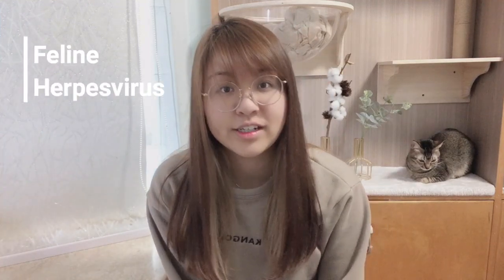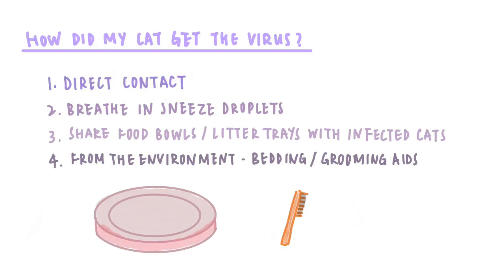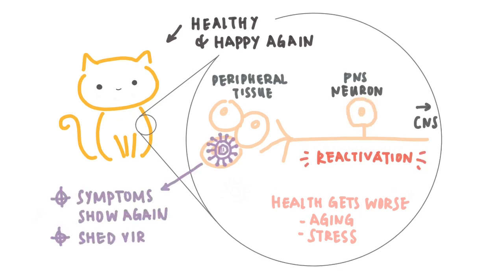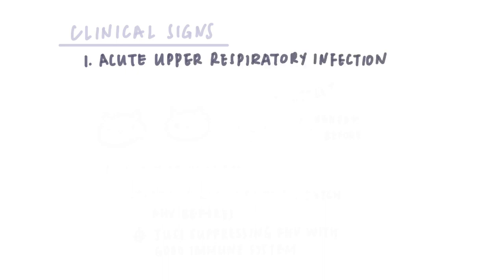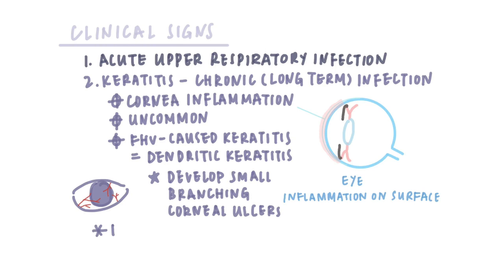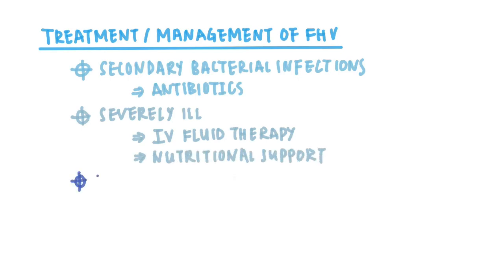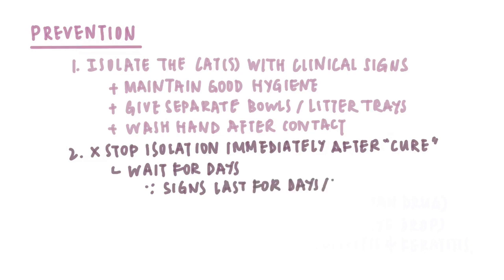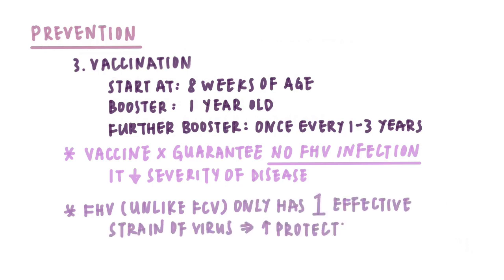Feline Herpesvirus (FHV) in Cats: Causes, Clinical Signs, Treatment & Prevention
What is Feline Herpesvirus (FHV) and what should I expect for this disease?
Will there be any complications and how would my vet treat it?
This video will cover most of these questions here
Just a side note: feline herpesvirus is very common in cats and in fact cause around 40-50% of all cat flu so ya it will be a bit annoying to get this virus but eventually like human flu it will go away like any human flu you and I used to have (and i am still having? huhhh)
The prognosis is good and a fraction of cats will even have it come and gone within a few days only :D
but of course - don't trust Dr. Google and don't trust this youtube even!
If your cat is showing signs - even the signs match 4200% with the list of signs I mentioned in the video (that's not even scientific!) - please don't assume it is FHV or anything else without taking your cat to a vet because there are other diseases that can cause similar signs!